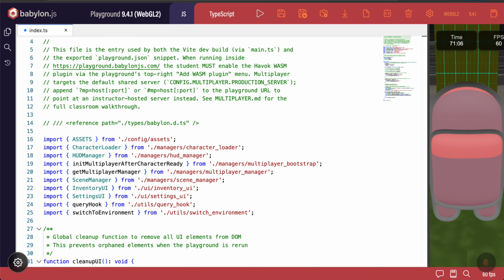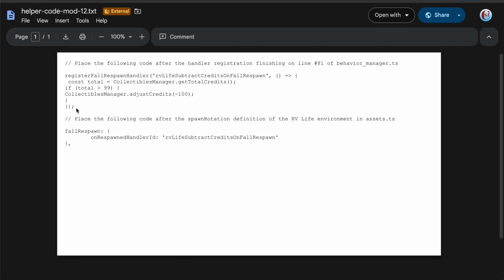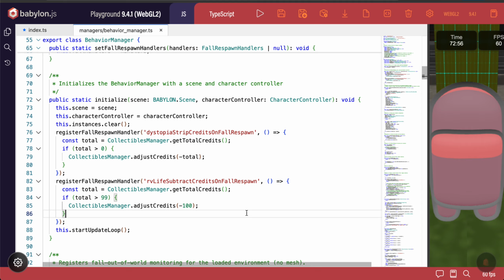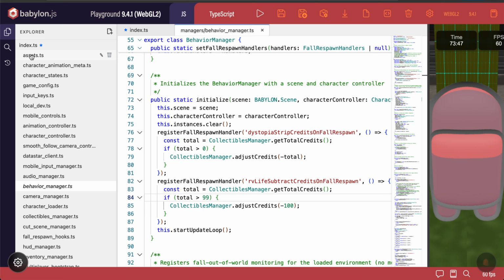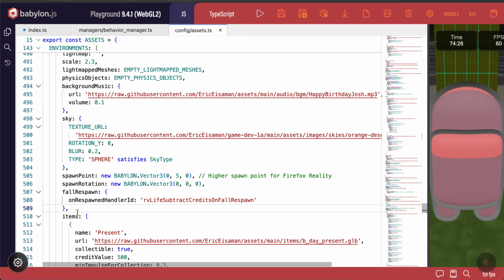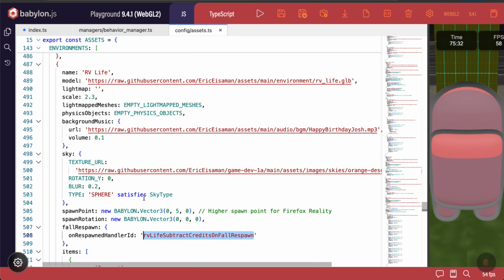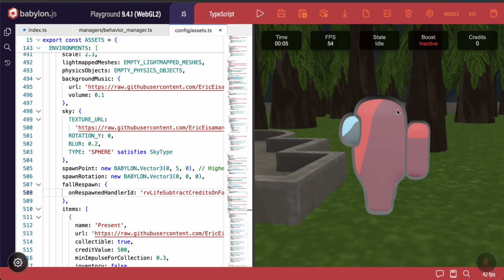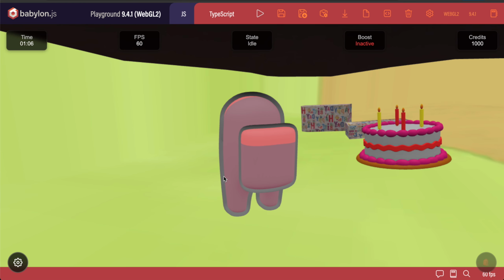Off Map Respawn Event Hooks